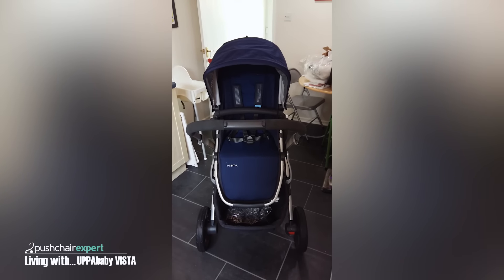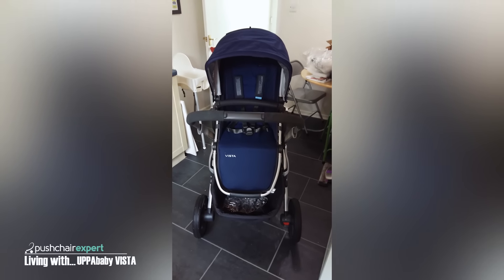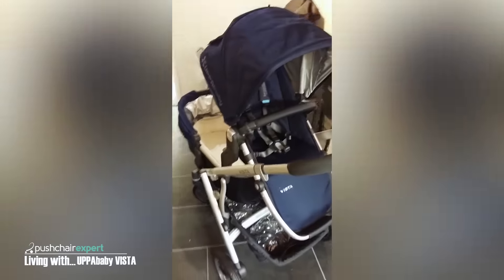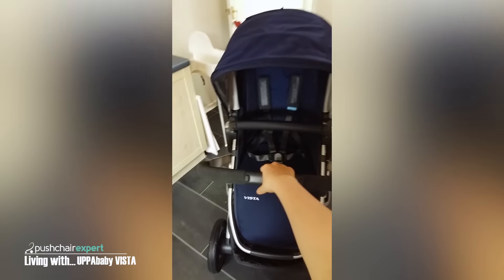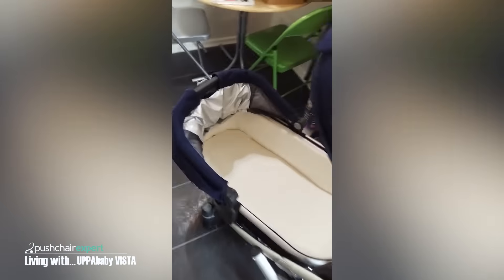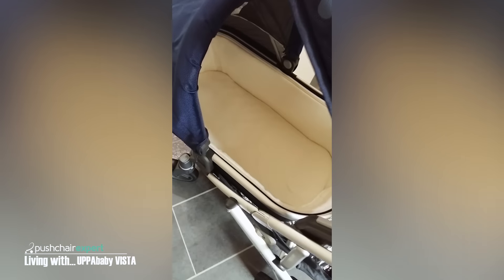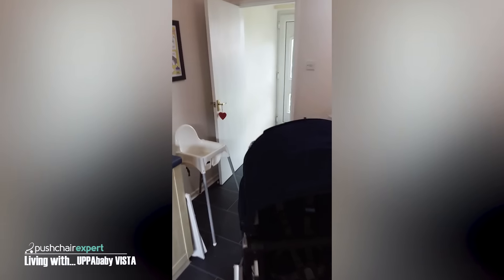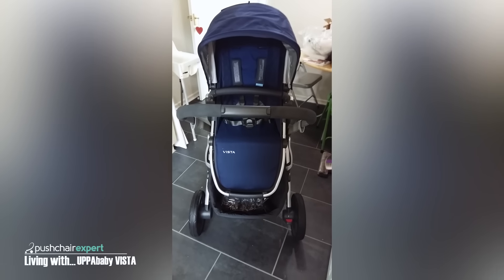Living With... the UPPAbaby VISTA with Katy Bruce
We have asked two parents to use the UPPAbaby Vista and for three months really put it through its paces. See how one of our mums, Katy Bruce is getting on.